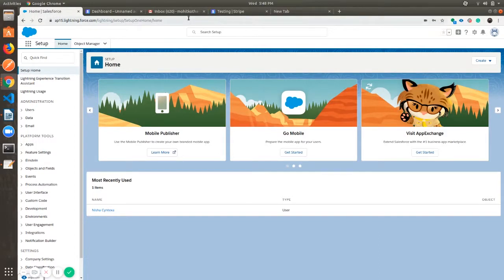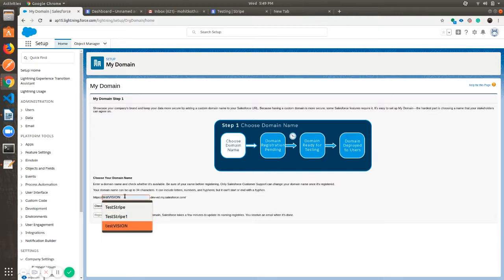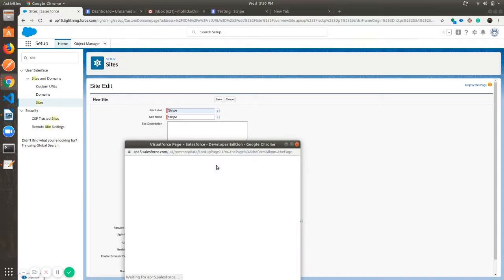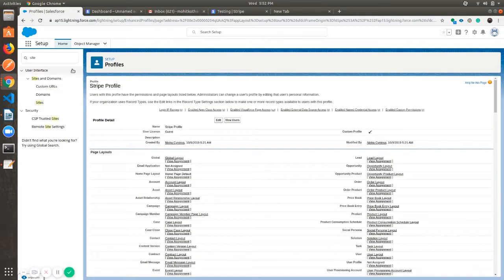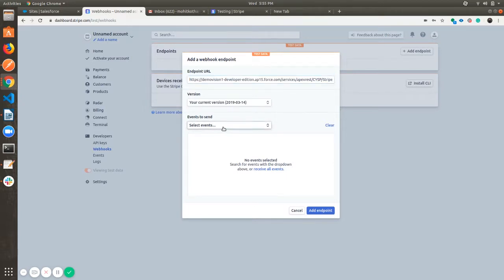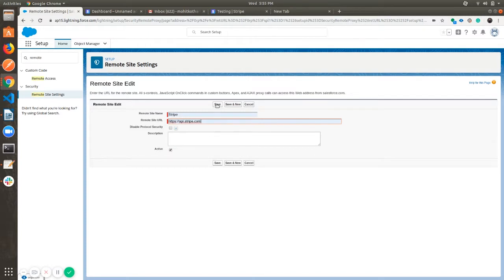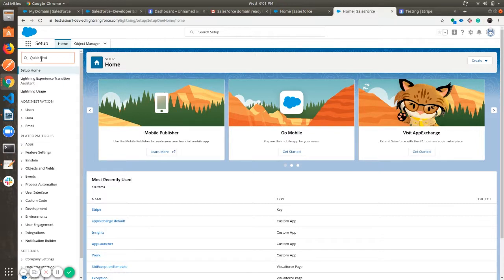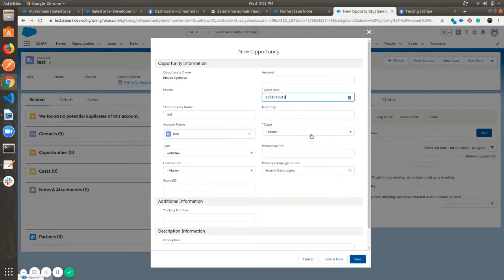ChargeOn Salesforce and Stripe Configuration Steps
This detailed technical guide walks you through an advanced method for installing and configuring a Stripe payment gateway in Salesforce using a Force.com site and webhooks. This tutorial is designed for Salesforce Administrators and Developers who need to understand the underlying architecture of a native integration.

Learn the complete process, from setting up your Salesforce domain and site to configuring public access settings, Apex classes, and object permissions. We demonstrate how to create and manage Stripe API keys, set up a webhook endpoint for real-time communication, and assign custom page layouts to the Account and Opportunity objects for a fully integrated payment experience.

ChargeOn is an enterprise-grade payment orchestration platform that simplifies this entire process. It's designed to save you from the complexities of custom development, allowing you to deploy a powerful, secure, and scalable payment solution in a fraction of the time.

Key Platform Capabilities:
🔹 Quote-to-Cash Automation: Accept payments directly from Salesforce objects like Opportunity, streamlining your entire sales cycle.
🔹 Unified Payment Hub: Manage all transactions, including credit cards and ACH, from a single, centralized view within Salesforce.
🔹 100% Native & Secure: Built on the Salesforce platform, ChargeOn ensures your financial data is secure and PCI compliant using Stripe’s industry-leading tokenization.
🔹 Global Payments: Process transactions in multiple currencies to cater to a global customer base with ease.
🔹 No-Code Configuration: Get up and running quickly without the need for complex Apex classes, Visualforce pages, or manual webhook setup.

TIMESTAMPS:
0:00 - Introduction to the Installation
0:32 - Setting up My Domain in Salesforce
1:28 - Creating a Force.com Site for the Integration
2:36 - Configuring Public Access Settings for the Site
2:57 - Setting Standard Object Permissions (Account & Opportunity)
3:17 - Getting Your Publishable & Secret API Keys from Stripe
3:40 - Configuring Salesforce Custom Metadata Types
4:09 - Creating a Stripe Webhook for Your Force.com Site
4:56 - Configuring Remote Site Settings in Salesforce
5:24 - Assigning the Stripe Page Layout for Accounts & Opportunities
6:31 - Deploying Your Salesforce Domain to Users
7:26 - Live Demo: Creating an Account and Opportunity
8:28 - Processing a Live Payment in Salesforce
9:14 - Completing Payment Authentication via Email

Note: This video shows a technical setup process. For the latest, most user-friendly version of our payment platform, please visit the AppExchange.

About Cyntexa:
Cyntexa is a leading Salesforce Summit Consulting Partner dedicated to engineering powerful cloud solutions. Our global team of over 400+ certified experts delivers transformative results across Salesforce, AWS, Google Cloud, and more.